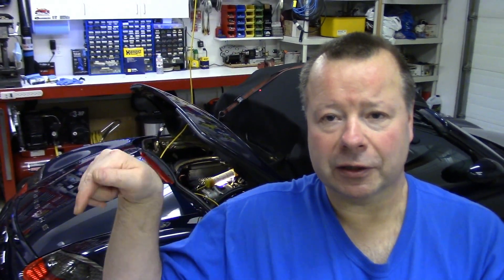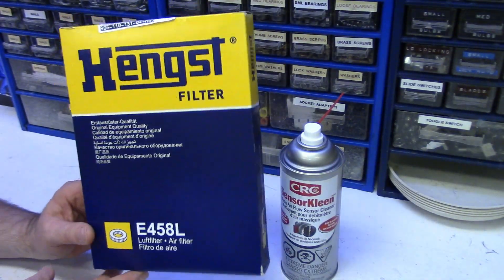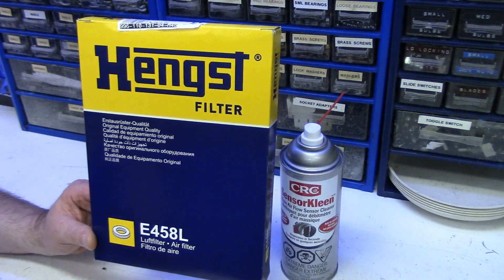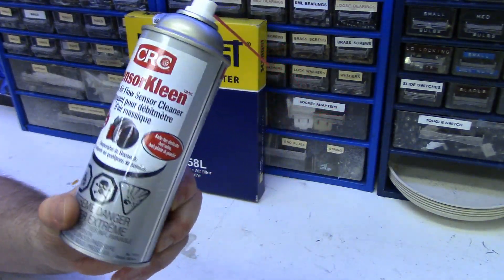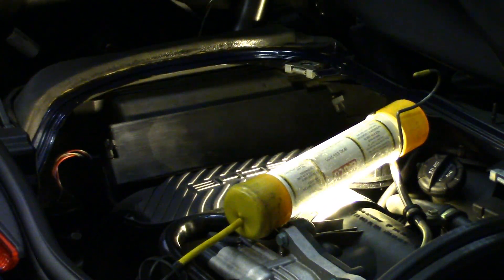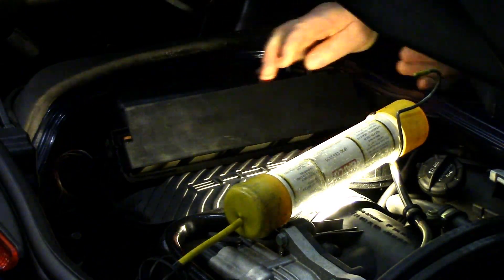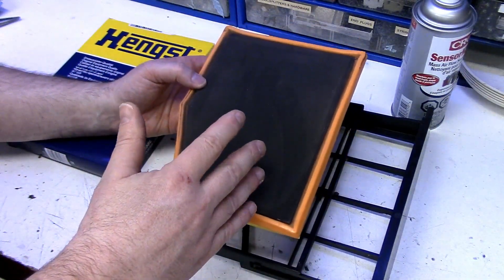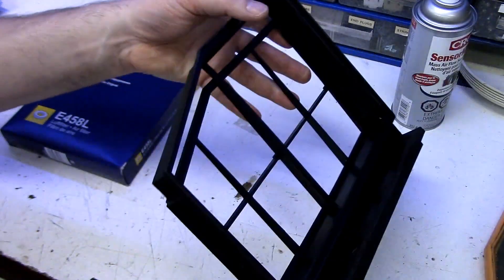DIY Boxster 986 Air Filter Change & MAF Sensor Cleaning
This easy DIY Boxster 986 air filter change service is an important, yet inexpensive maintenance item that most owners can perform themselves to save money.

I'll also show you how to clean your MAF (mass air flow) sensor while we are changing the air filter  to save some time and point out how easy this maintenance item also is. You certainly don't have to clean the MAF sensor with each air filter change, but it's a good service item to at least know about.

Checking & changing the air filter on the Porsche Boxster is one of the most basic of services to perform yourself. You don't have to the lift the car so it's safe, but you will have to put your Boxster into service mode to access the top of the engine compartment. I have another video on that process listed below with my other Boxster 986 DIY service videos if you are unsure of that process.

Knowing how to check and change the air filter on your Porsche Boxster is a handy DIY skill to have because Boxster air filters tend to get dirty fast. Unlike a front engine vehicle that is getting mostly clean air from the front of the car, the Boxster's air filter intake is located on the side of the car just in front of the left rear wheel.

Any time you are driving on a dusty road, some of the dust that gets kicked up by the left front & rear wheels will be drawing into the air filter intake vent. In short, if your Boxster is your daily driver, yearly air filter replacement is likely. If you drive in dusty areas, perhaps every six months!

- CRC MAF Cleaner
- Security Bit Set

Time Stamps:
0:00 Intro
0:31 Parts you'll need
1:14 Air filter location & removal
1:46 Air filter inspection & replacement
3:12 MAF sensor location & removal
4:02 Cleaning the MAF sensor
5:52 Refitting MAF sensor
6:10 Air box cleaning & installing new air filter

My other Boxster 986 DIY service videos...